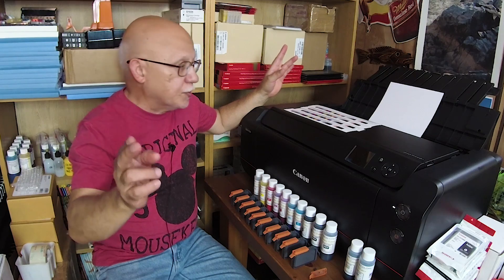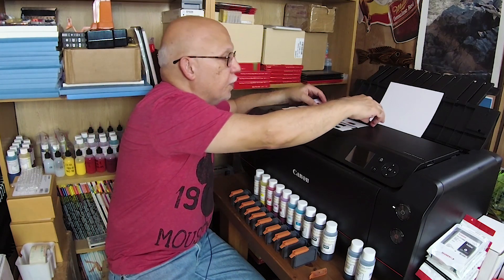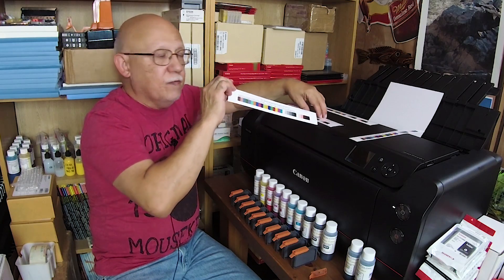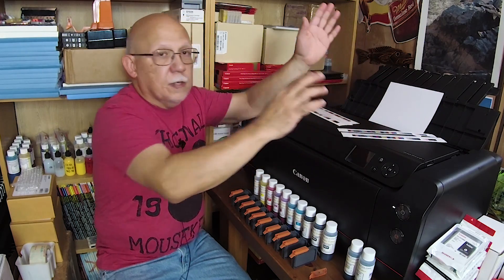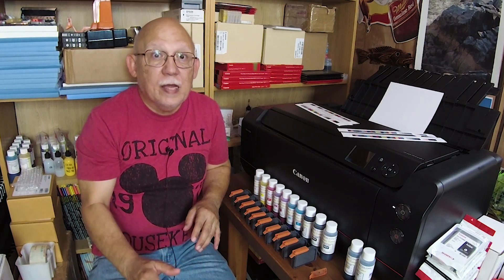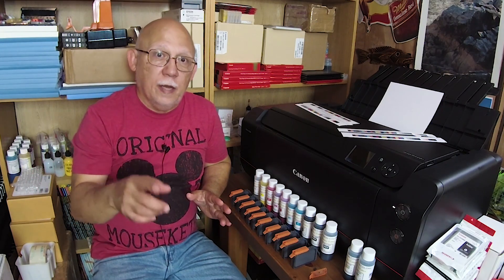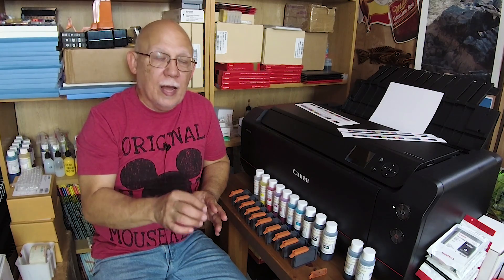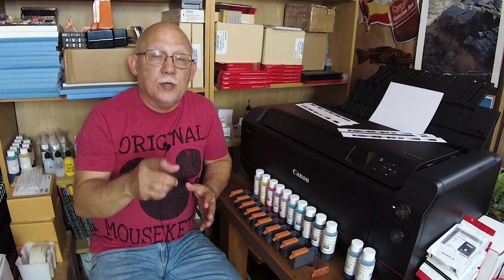What do you mean your Prints are fading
Inkjet Photo Prints Fade in people's homes at hugely different RATES.
Environment IS everything.
UV is a factor but the environment is a bigger factor why DYE inks such as those for the PRO-100 from ANY 3rd party provider will tend to fade a lot faster than CANON's OEM inks.
But just don't tell me that they fade.
You better SHOW me actual test prints!
OK SO. here you go!

Precisioncolors!

Thanks
Jose